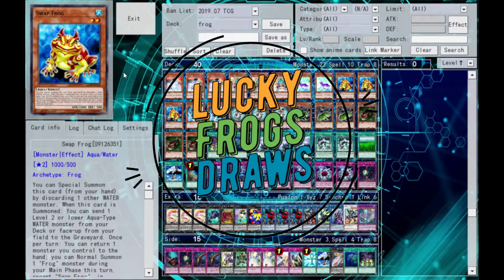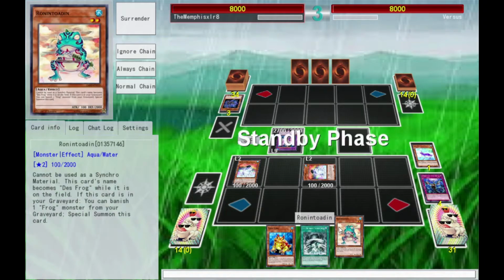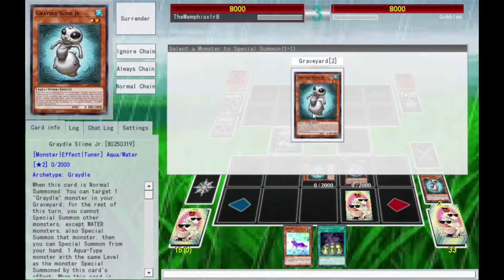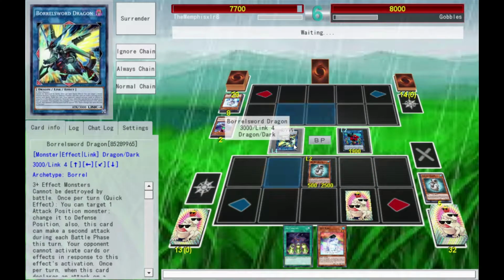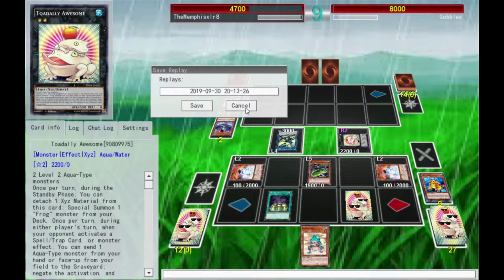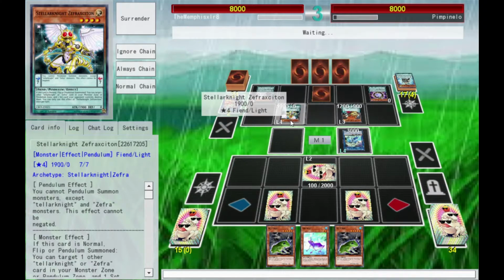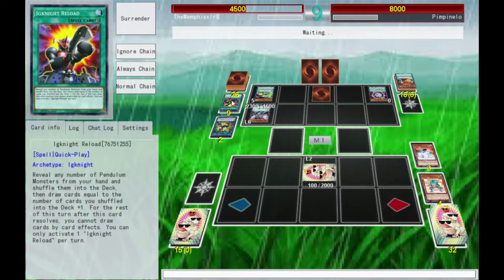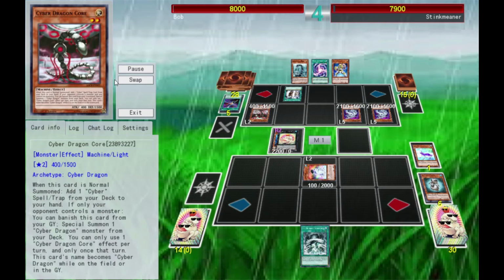Lucky Draws: Frogs 2019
Decided to make a new frog deck, combining the tried and true with some old school tech options, for a fiercely Froggy deck that can handle itself against a plethora of different opponents.

Vs Shaddoll, Blackwings, Relinquished, Majespecter, and Cyber Dragons!